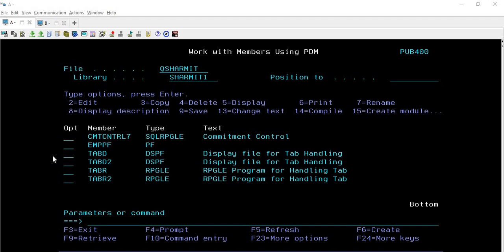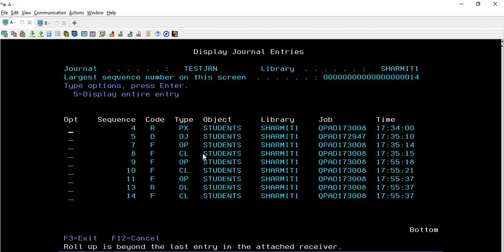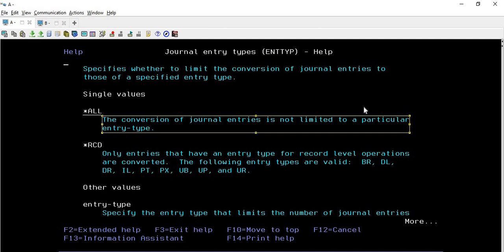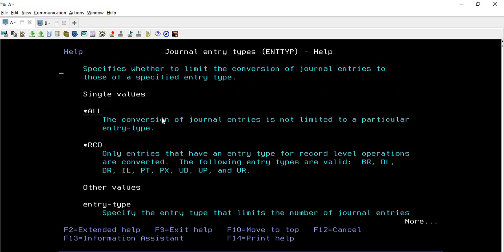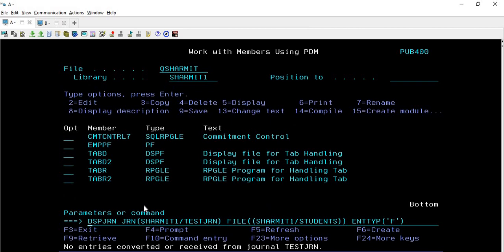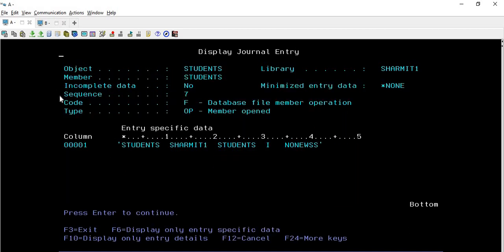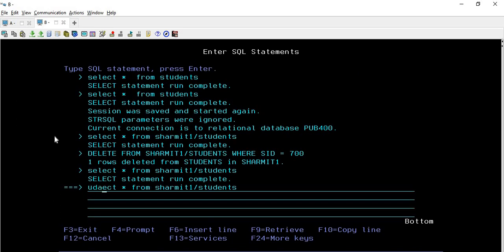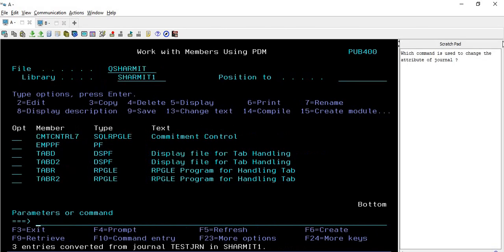DSPJRN Command - Filtering journal entries with Type | ibmi training | as400 tutorial for beginners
1. How to filter journal entries with type using DSPJRN Command in ibmi /as400 in english.

2. How to use DSPJRN  Command to filter data in ibmi /as400 in english.

3. How to filter journal entries command in ibmi training  in english.

4. Command DSPJRN to display journal entries on the basis of *RCD   in ibmi / as400 in english

Journaling in ibmi  | Journaling in as400  | CHGJRNOBJ | DSPJRN | STRJRNPF | DSPJRN | Journals in ibmi  | rpgle programming tutorial